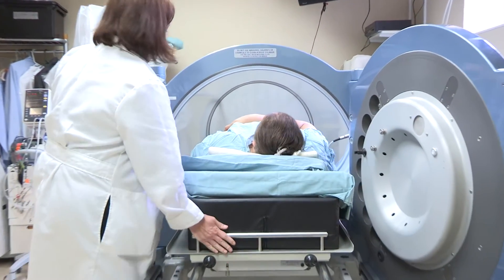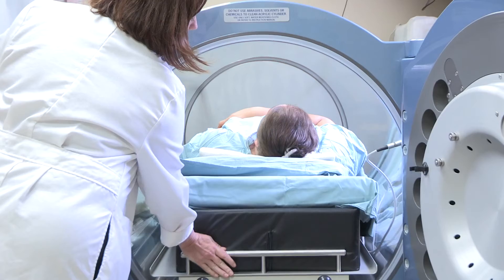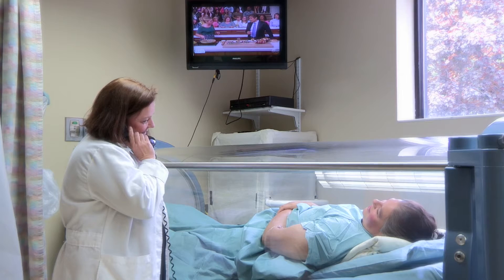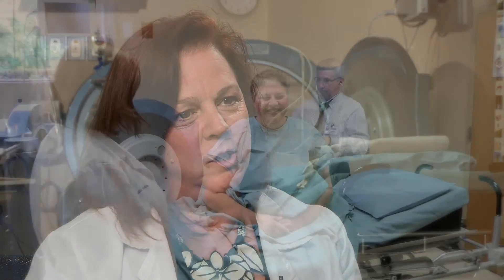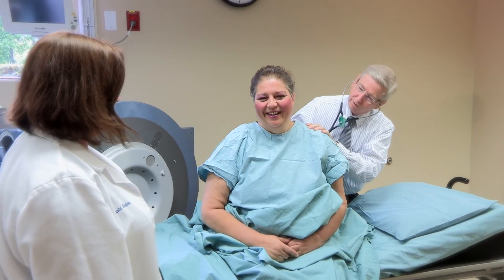Mather Hospital Hyperbaric Oxygen Therapy Program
Mather Hospital’s Hyperbaric Oxygen Therapy Program treats a wide range of conditions that respond to intense oxygenation, saving sight, limbs and lives. The Mather unit, the first of its kind on Long Island, is also the only one in Suffolk County available for emergencies 24 hours a day, seven days a week.